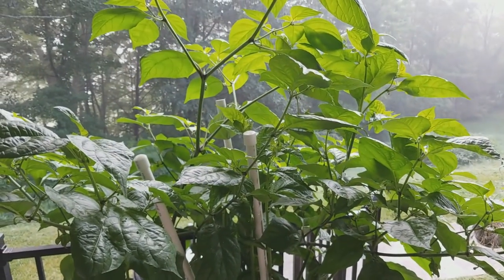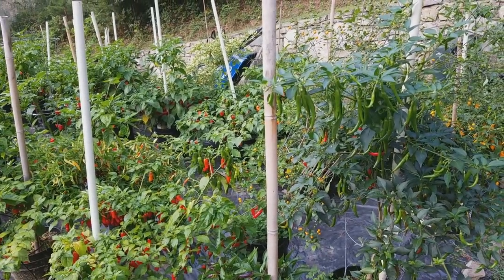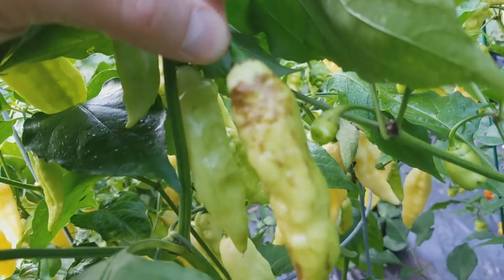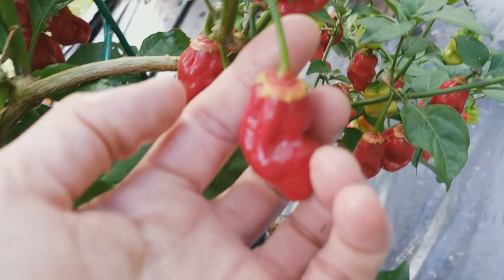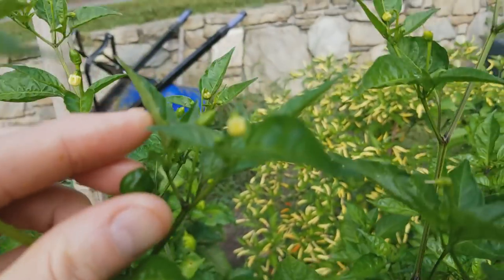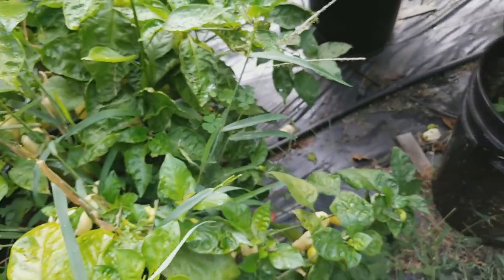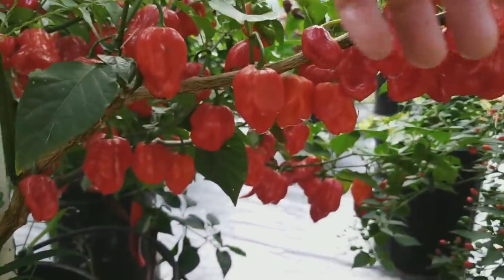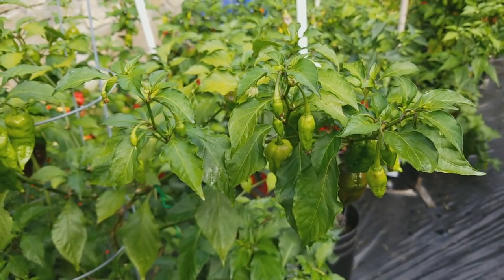2018 Pepper grow update #17 - 09/02/18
This is my bi-weekly pepper grow update for 2018. I'm way behind on harvesting, plants are doing well. The video quality is off in some parts of the video, as I was testing out a new recording app. I don't have all the settings down.

All of my drip irrigation system parts comes from Drip Depot